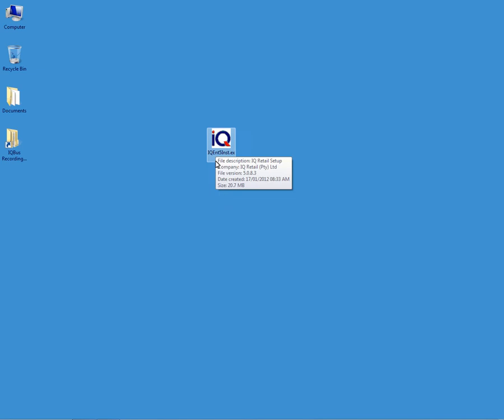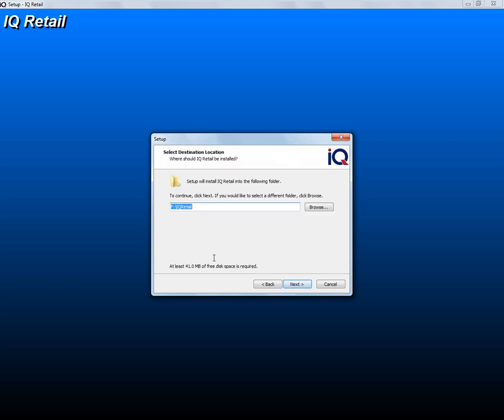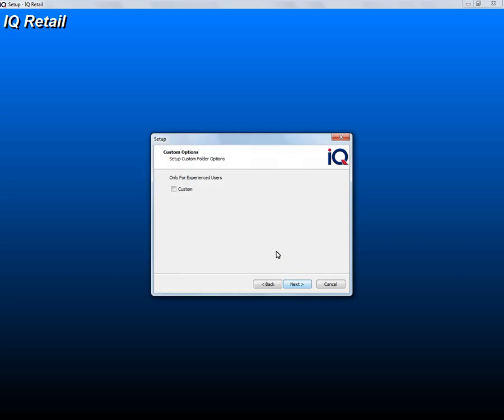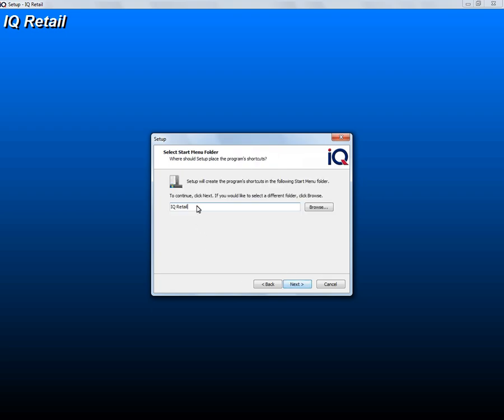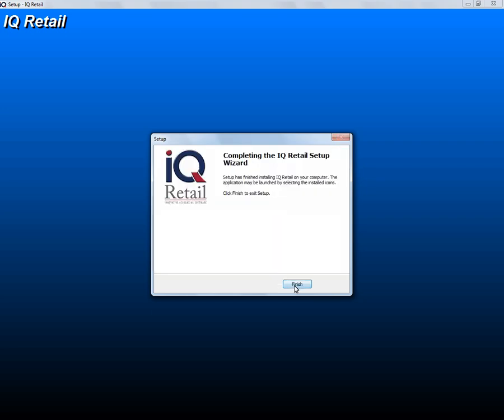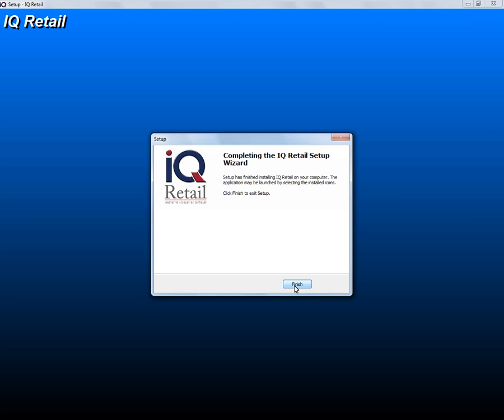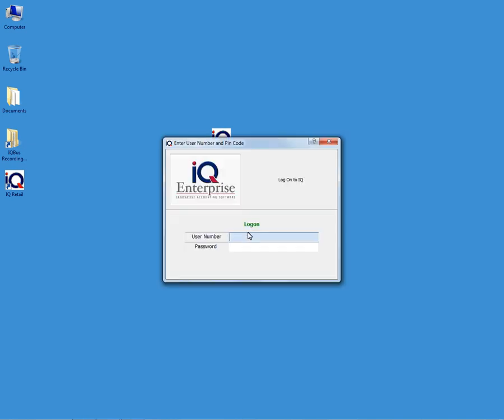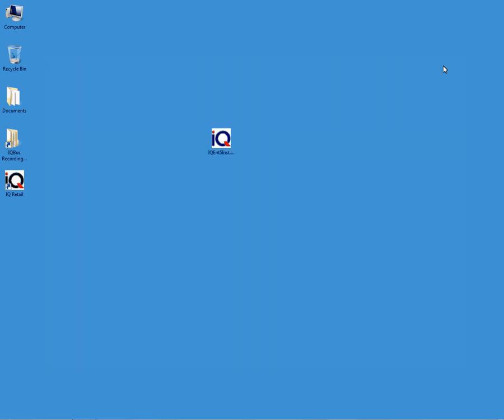IQBusiness Installation and Setup 3 How to Install IQBus